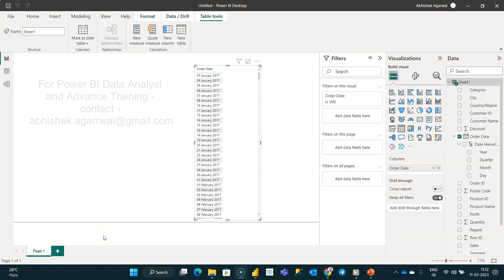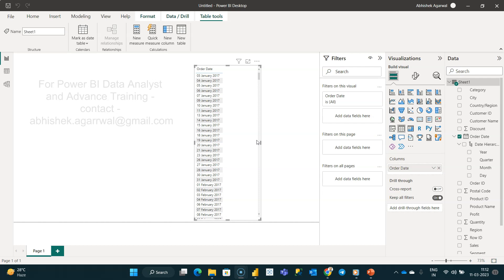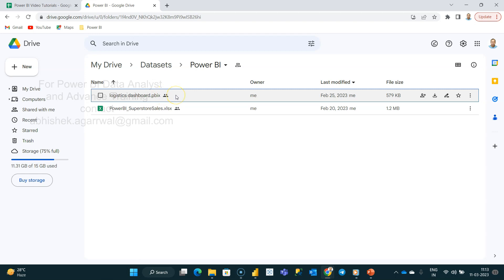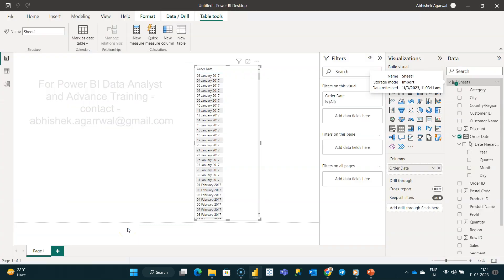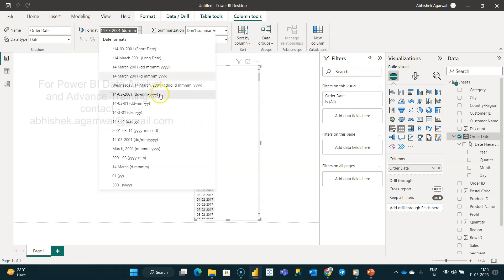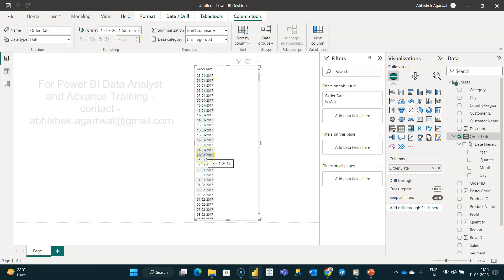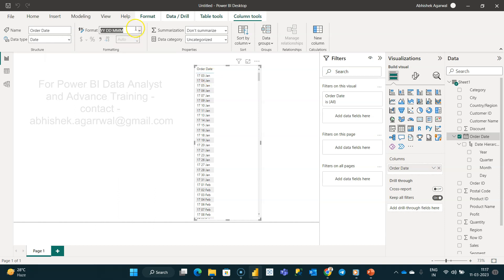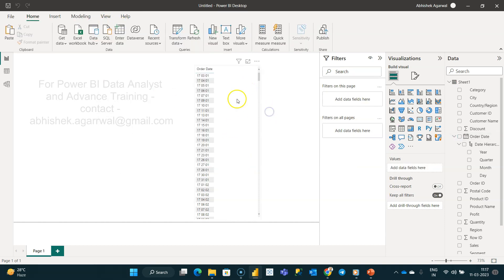Power BI how to Change the Date in Any Format | Power BI Date Formatting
Power BI Date Formatting Tutorial for beginners on how to format date into any format using one of the hack in power bi that is generally not known but in this video with the help of example, I've shown the hack.